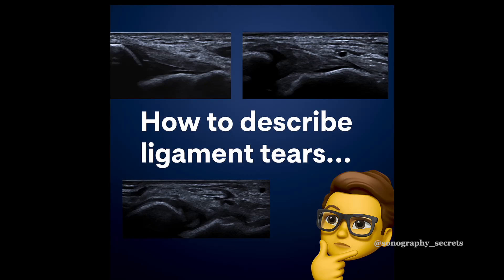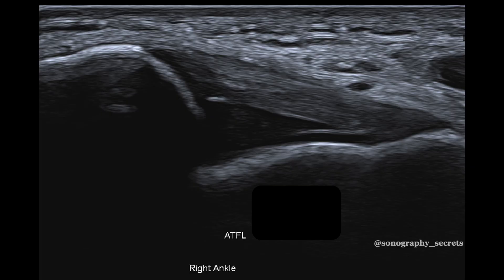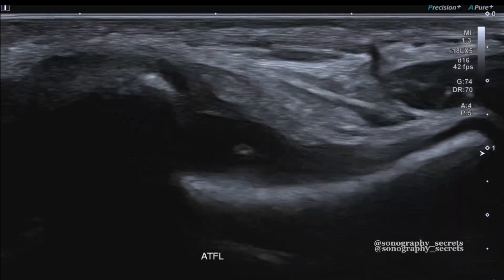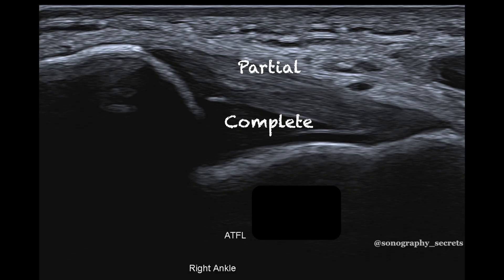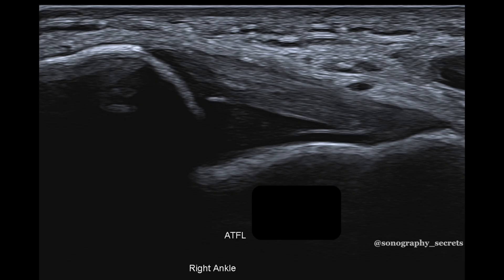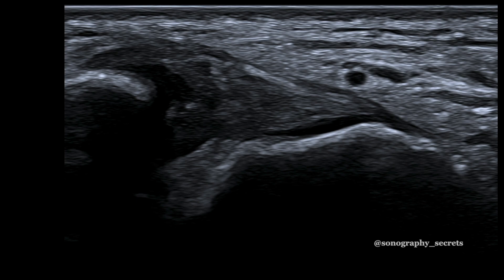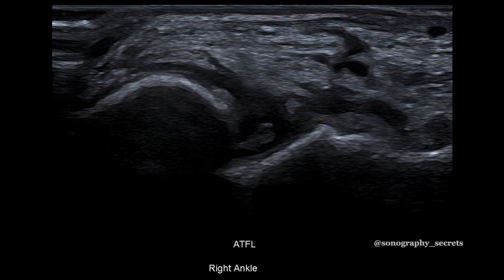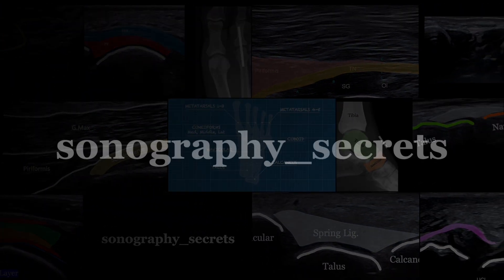How to describe ligament tears on ultrasound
Describing ligament tears on ultrasound, partial tears, complete tears, ATFL.